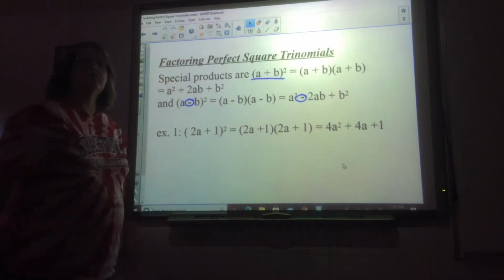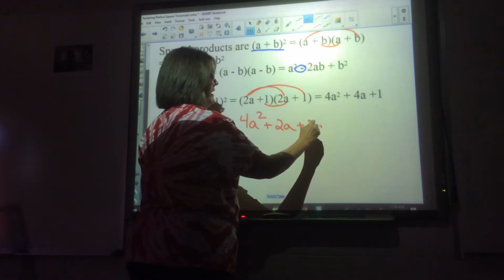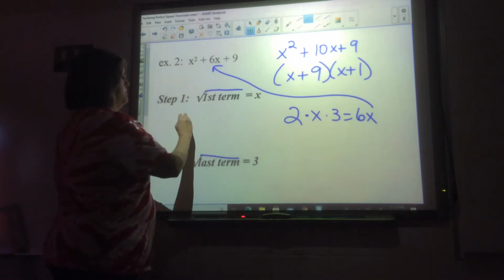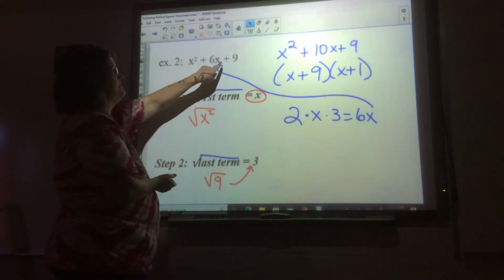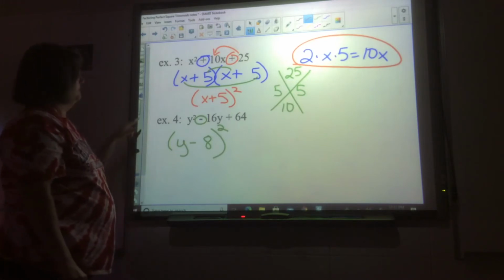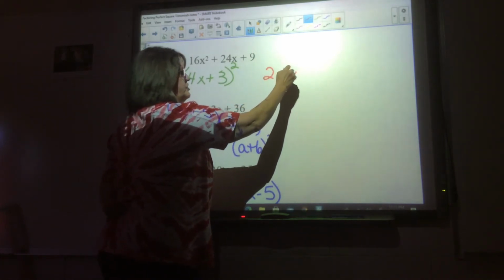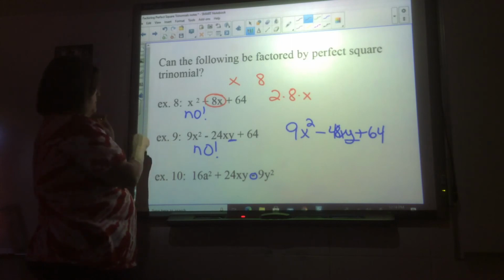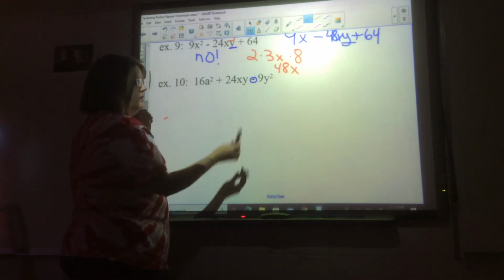Factor Perfect Square Trinomials